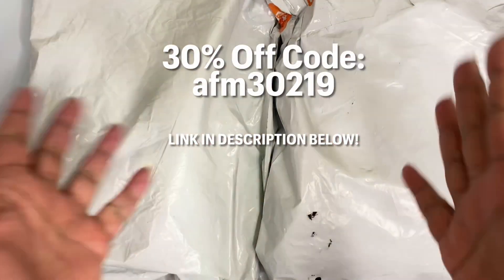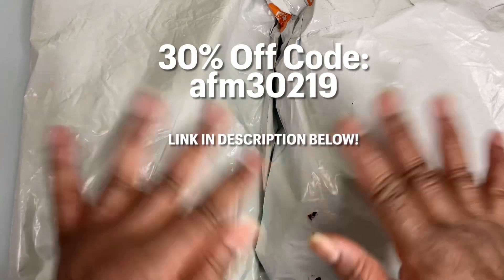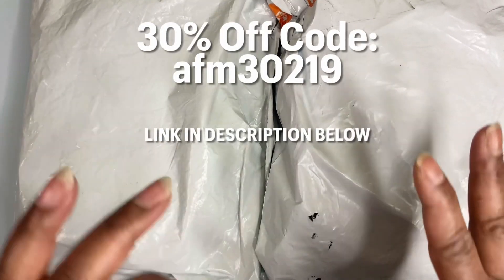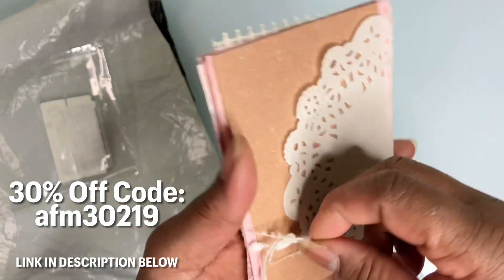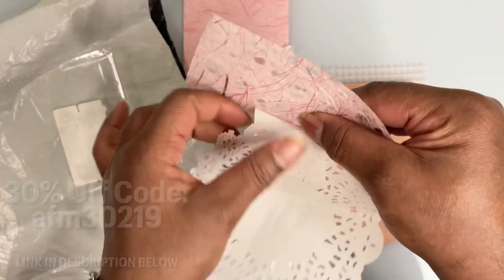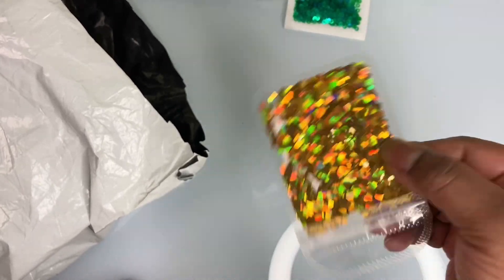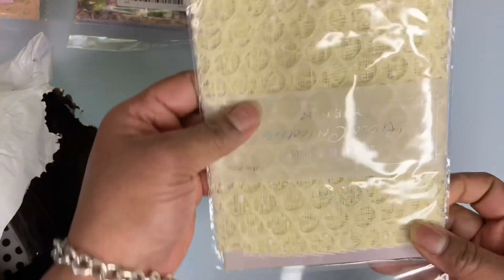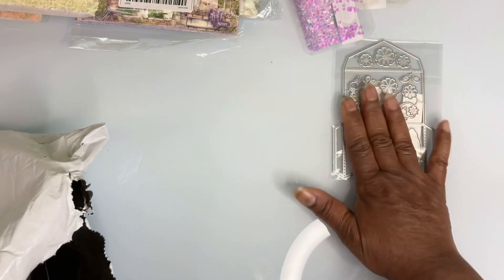Spring Summer Mother’s Day, Cardmaking, Scrapbooking, Paper, Craft Ideas Temu Haul